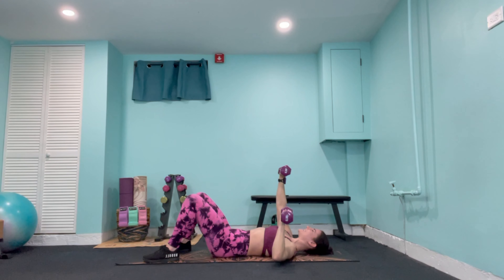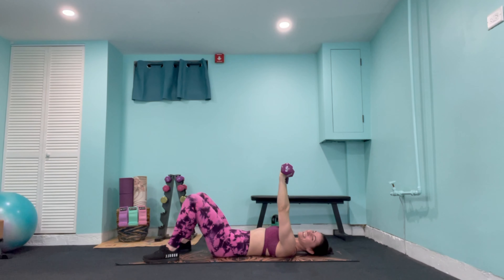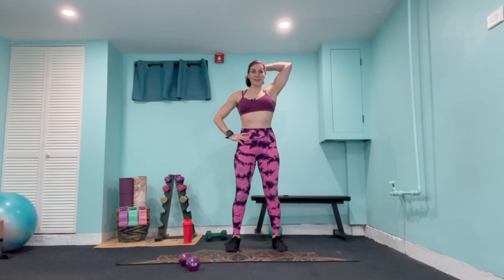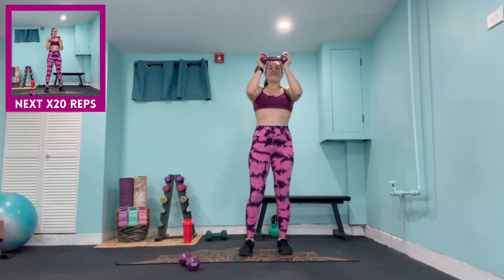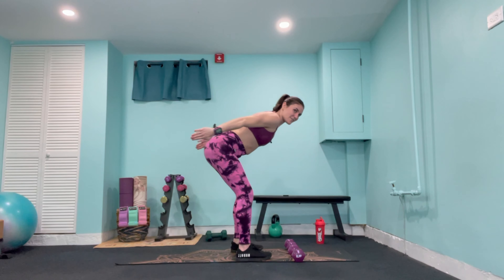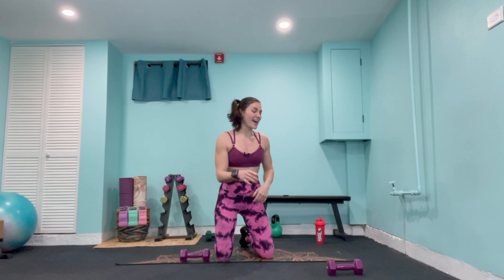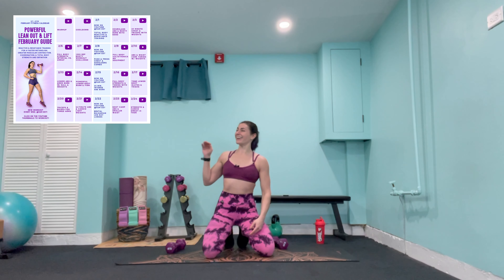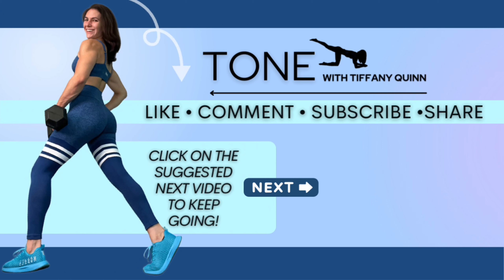1,000 REPS ARMS WORKOUT CHALLENGE | 30 Minutes | Dumbbells | NO REPEAT | Home Workout with Weights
This 1,000 REPS Arm workout challenge will help you burn into your biceps, triceps, back, chest and shoulders for the ultimate upper body tone up at home! All you will need for this workout is a pair of light dumbbells, and to follow along as I count you through a total of 50 different exercises for your arms.

This is a no repeat workout, with the exception of working one side at a time, so I know you won't get bored! Remember to take extra breaks as needed, modify the weight of your dumbbells when necessary, but give yourself that extra PUSH for as many reps as you can get up to!
I want to see your arms shaking by the end! xo - Tiff

EQUIPMENT:
1. Light - Medium pair of upper body dumbbells
If you don't have any weights at home, you can also use two filled water bottles as substitute!
For your reference, I'll be swapping between my 8lb and 10lb pairs of dumbbells.

FORMAT
X50 EXERCISES
X20 REPS EACH

SECTION #1: Shoulders
x200 Reps Total

CIRCUIT #2: Back & Biceps
x200 Reps Total

CIRCUIT #3: Chest Targeted
x200 Reps Total

CIRCUIT #4: Biceps & Triceps
x200 Reps Total

CIRCUIT #5: Back & Triceps
x200 Reps Total

This guide is FULL of exciting new power and strength focused moves that are going to help you enhance your muscle recruitment and coordination ability, boost your metabolism, and of course provide you with a balanced full body toning routine throughout. Grab your guide from the link below & I will see you on the 1st of February!

⭐️ TIPS FOR GETTING RESULTS/LOSING WEIGHT FROM YOUR WORKOUTS
• While we CAN use exercises to tighten and tone targeted muscles, we cannot spot treat fat. To lose fat, I recommend being in a MODEST calorie deficit (no more than 500 calories less per day). Don't overdo it! Undercutting your calorie intake can actually result in a slower metabolism and slower muscular development. Opt for nutrient dense, whole foods and avoid processed or frozen foods.
• Include a source of protein with each of your meals or snacks. This will help you build muscle and keep your energy and hunger cravings stable. I typically aim for 1.5g - 2g protein per kg bodyweight per day.
• Be sure you are staying HYDRATED. Ladies, 2.7L (91oz) of water per day. Men, 3.7L (125oz) per day.
• Start your day with 16oz of water to kickstart your metabolism, and an additional 4-8oz every 15-20 minutes during your workout.